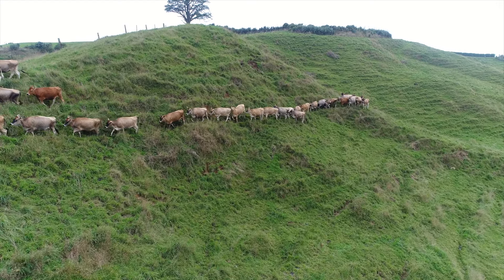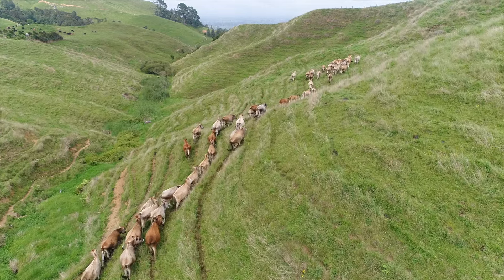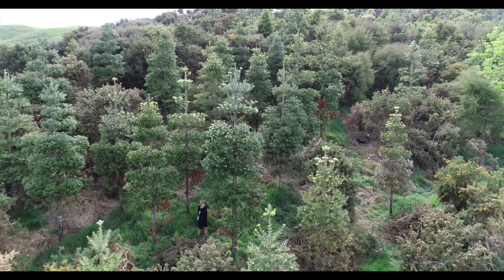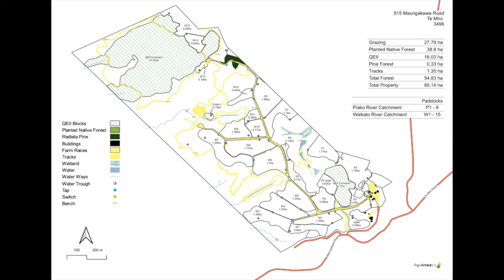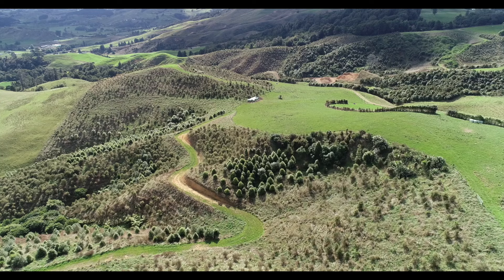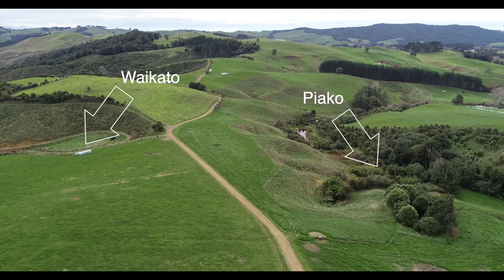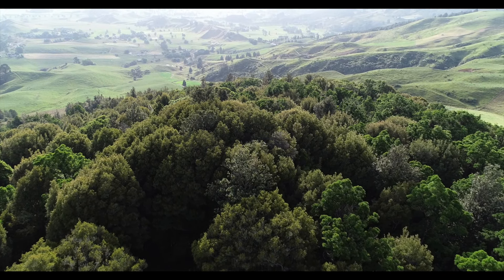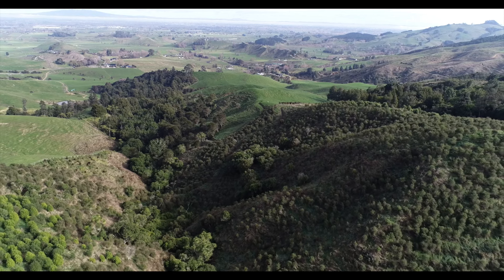Continuous Cover Forestry - and its role in our changing landscape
Simon Upton (Parliamentary Commissioner for the Environment) in his May 2024 report entitled "Going with the Grain" says:
Our landscapes today look very different to how they looked a century ago, and by the end of this century they will look very different again.
In the case of our own farm, that is certainly going to be true!

This video uses our farm as a case study to demonstrate some of the benefits and realities of continuous cover forestry using native species in New Zealand.

The sad reality of the situation is that native forests whether on DOC land or private farms, are now under attack from so many introduced browsers, invasive exotic plants and microscopic pathogens such as myrtle rust and kauri dieback - that human intervention is now vital for their survival.  Planting native species on private land and managing them as Continuous Cover Forestry is one of the best ways for us to ensure the long term survival of our native species.
Ian Brennan July 2024